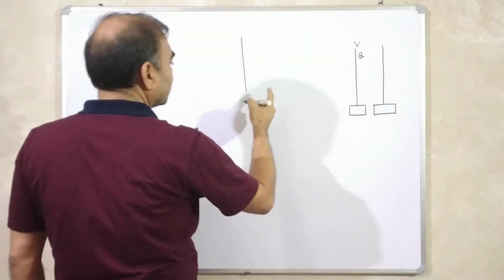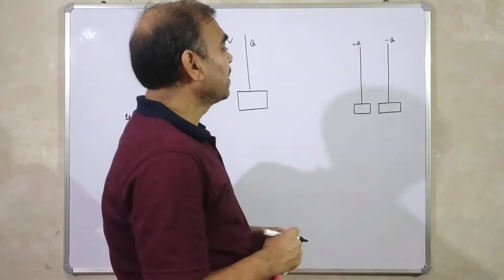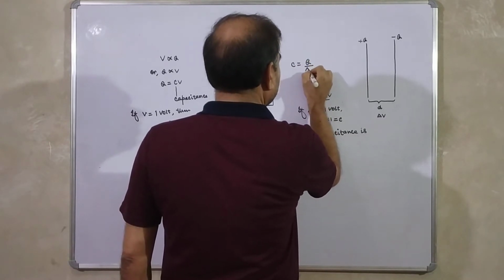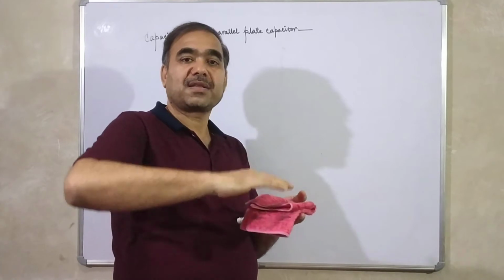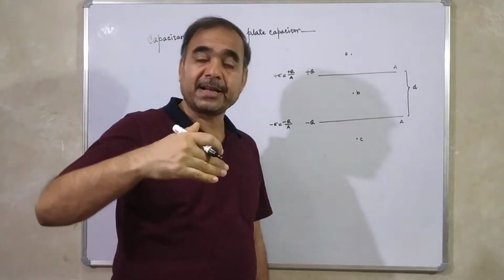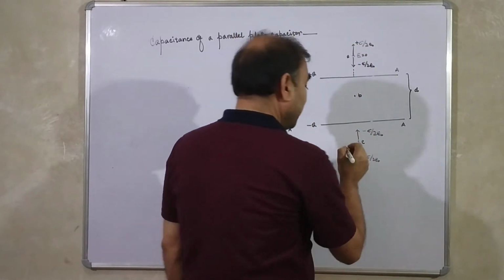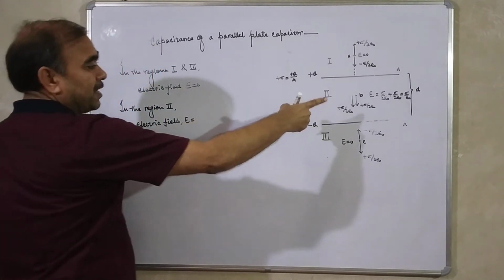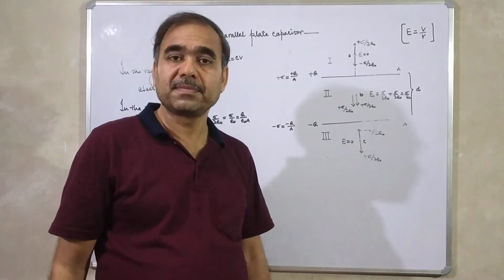CAPACITANCE OF A CAPACITOR